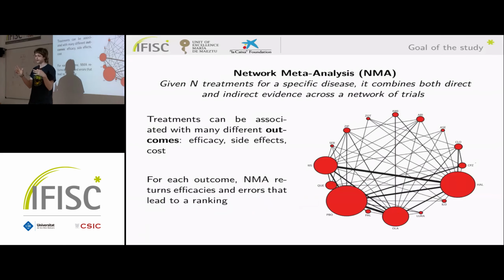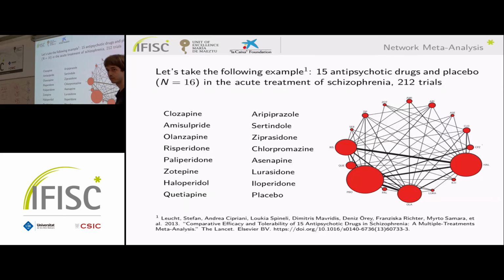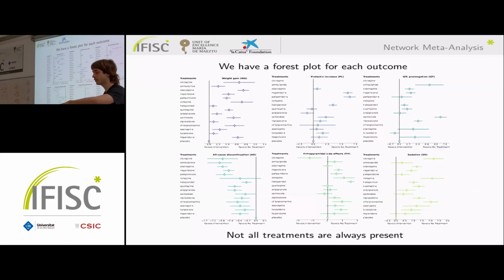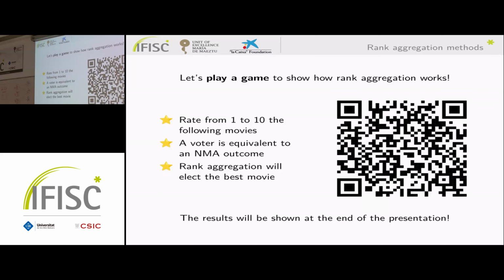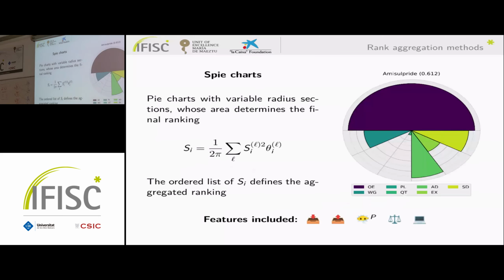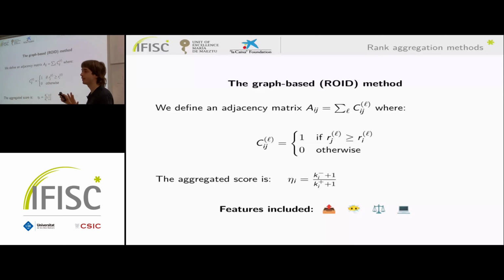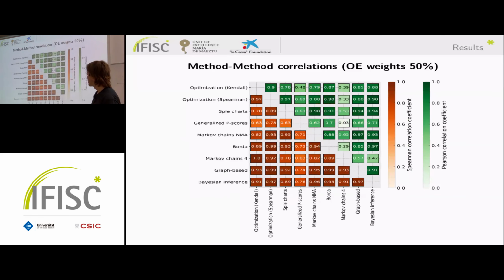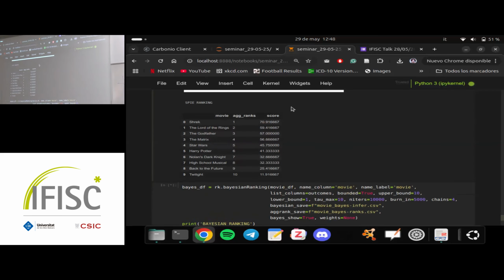Rank aggregation methods in Network Meta-Analysis